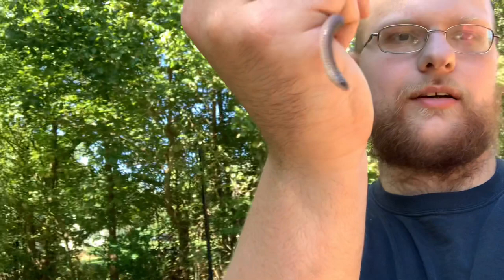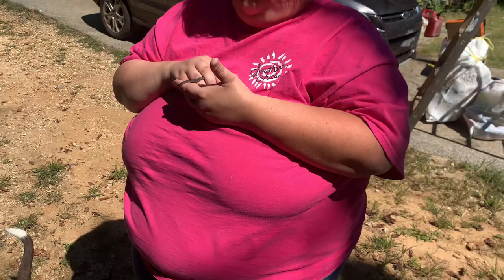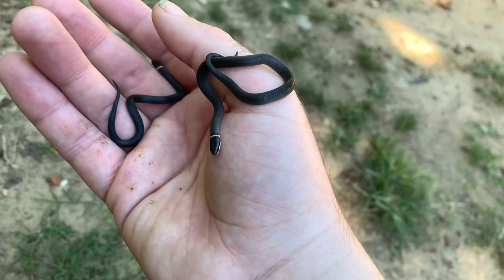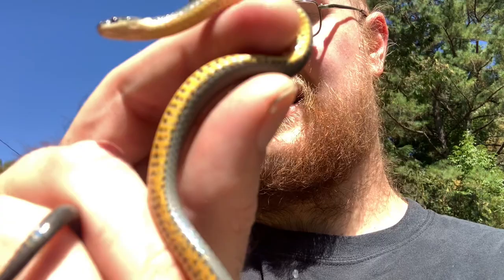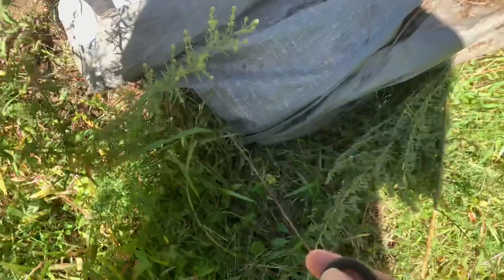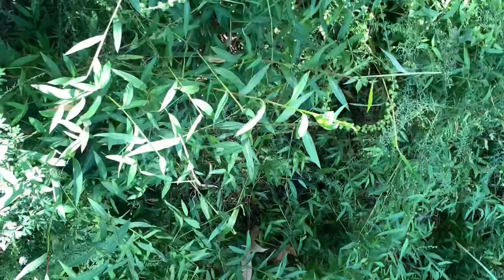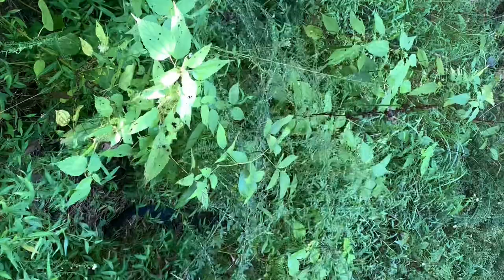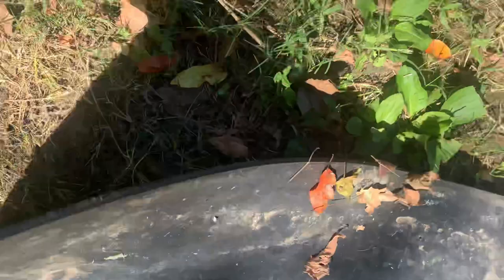Quick Tennessee Herping Trip.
Went to Jackson TN to remove some copperheads from someone’s property. Turns out I didn’t find any, but while I was in the area I did some herping in another location and turned up some neat finds.